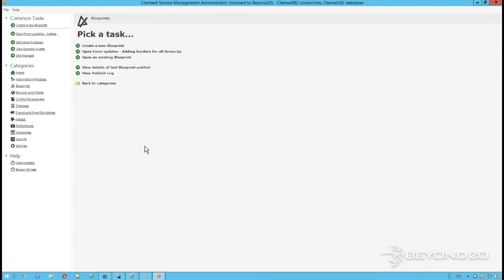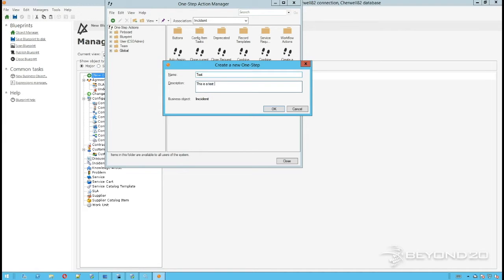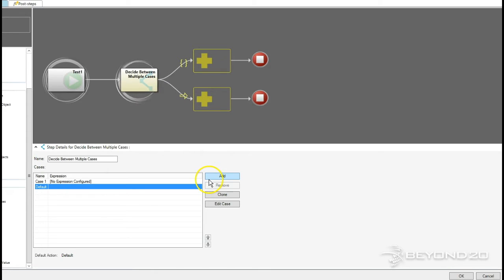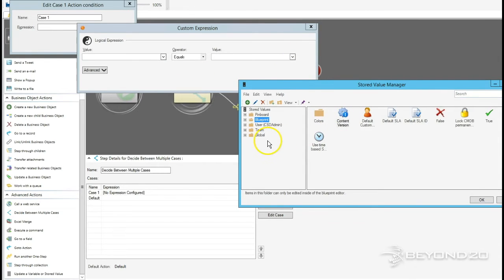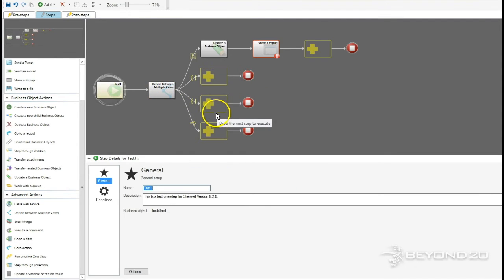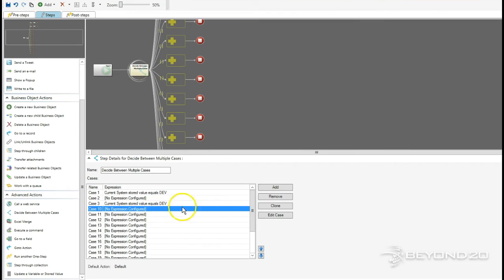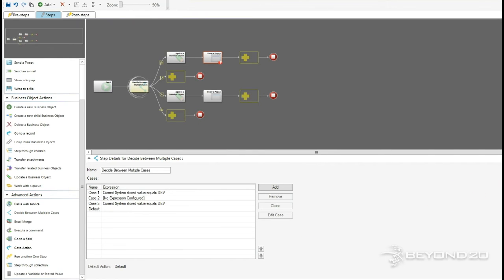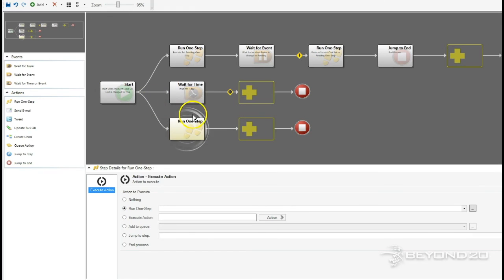How to Use Cherwell's Branching Actions in One-Steps & Automation Processes